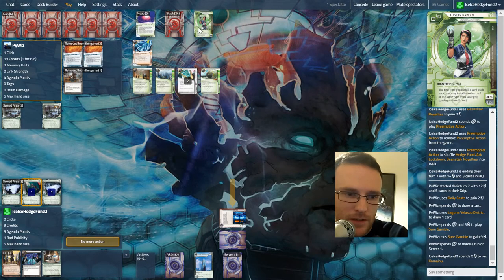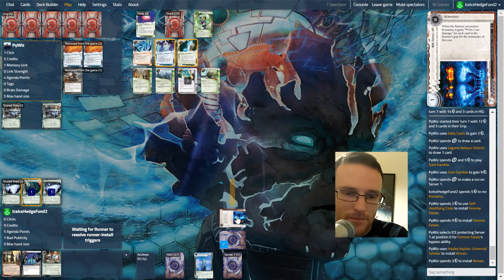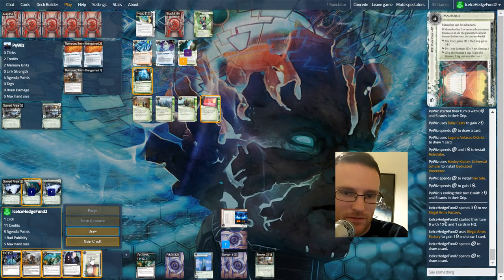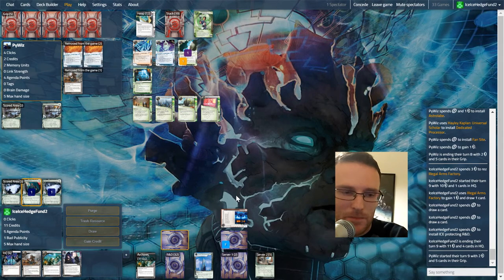Netrunner - Armored Titan vs Laguna Lock Hayley (PyWiz)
Like what I do? Why not give a tip

Trying out a weird and wacky Titan deck that hopes to protect agendas with dangerous ICE, a scored Armored Servers, and spiky upgrades.